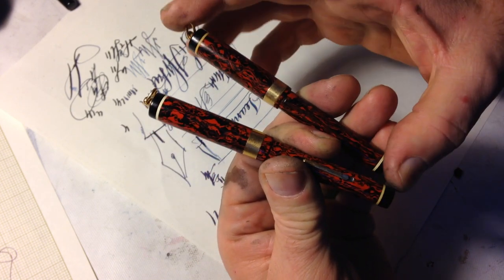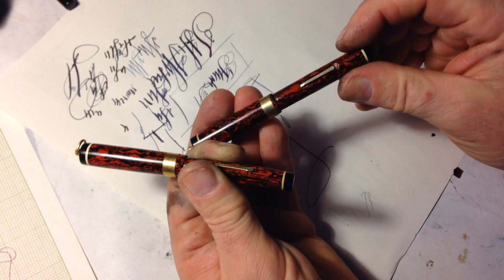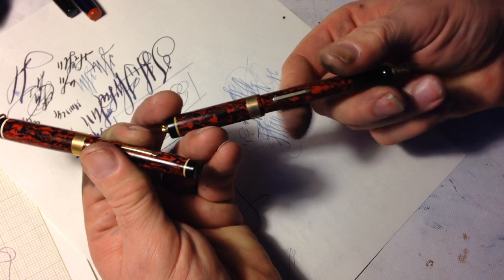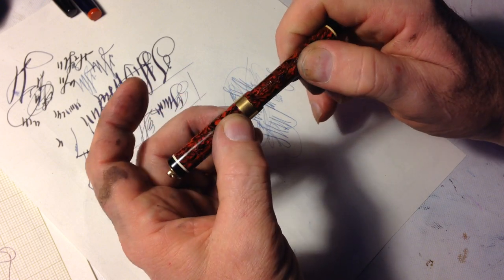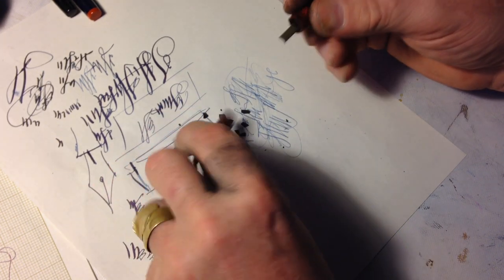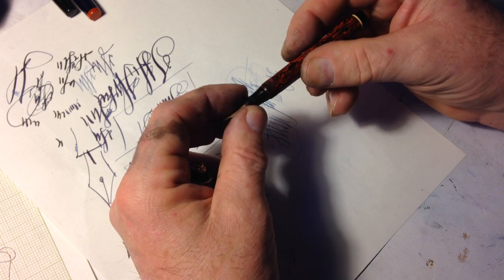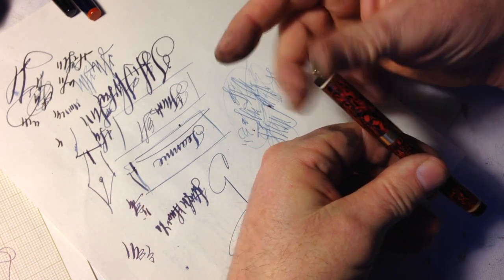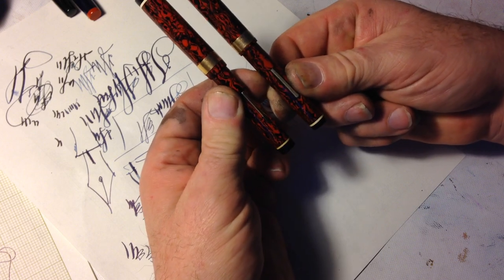RIP A Anderson